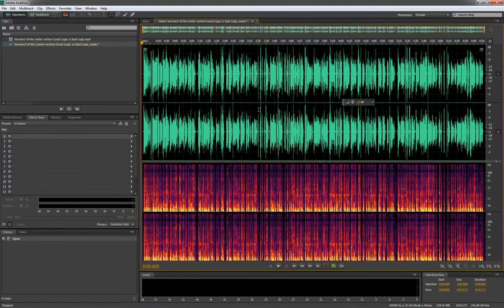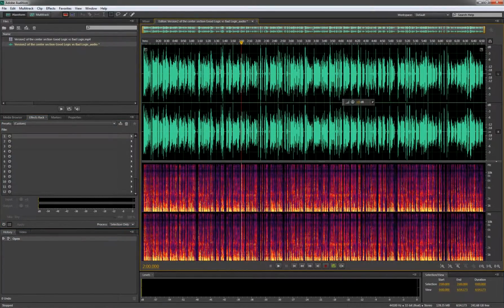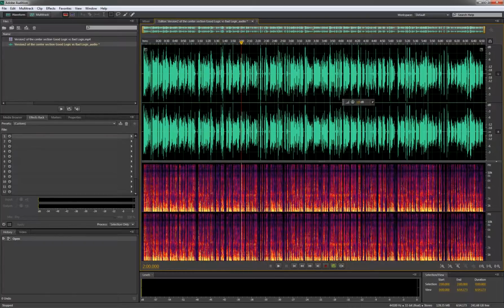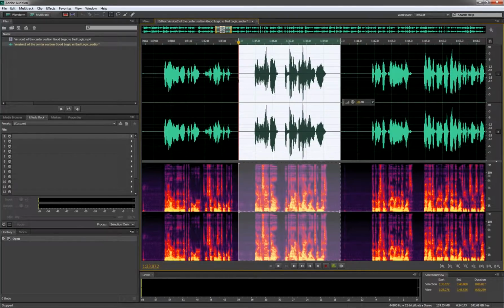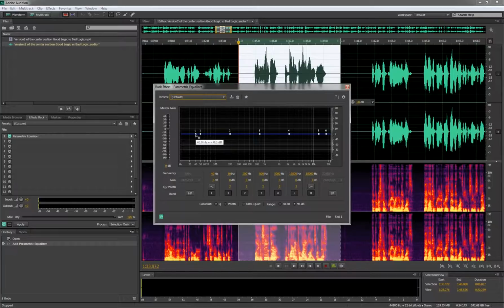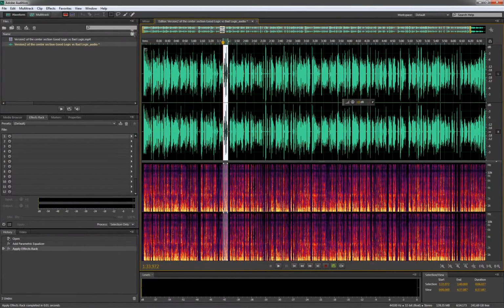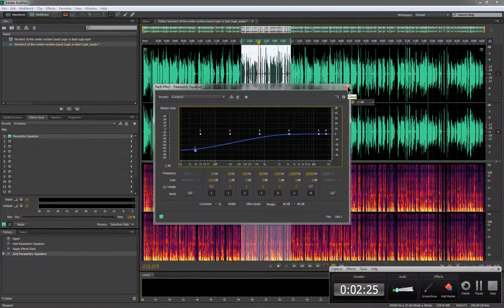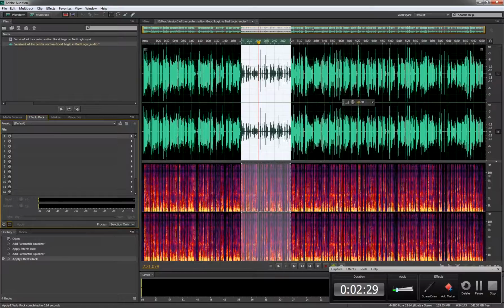How to remove excess noise in a specific section with Adobe Audition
This is a video that shows you how to use the Parametric Equalizer in Adobe Audition CS 6 to remove bass and treble very easily and quickly for a specific section of your audio clip